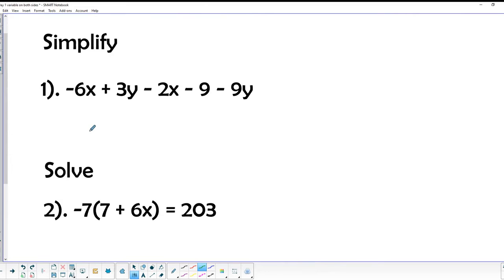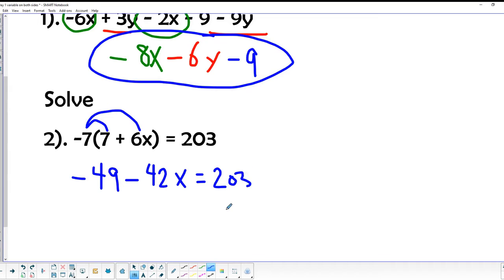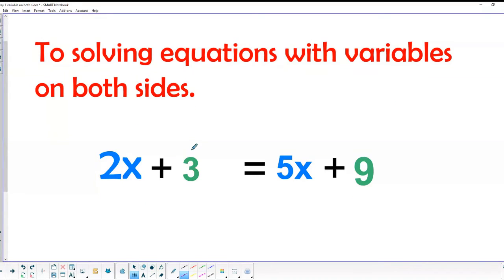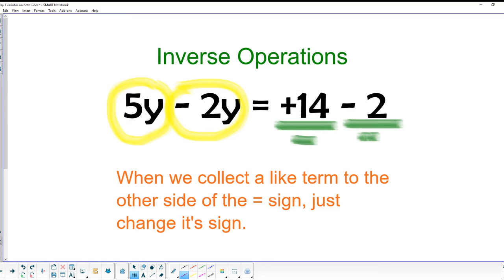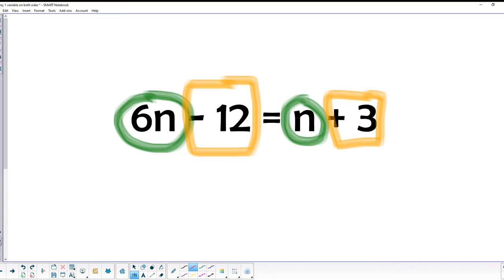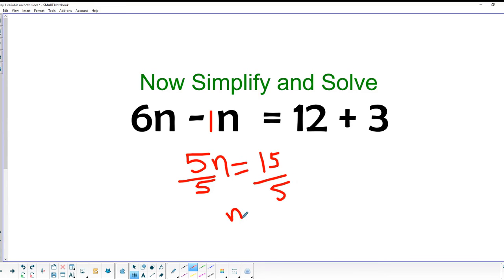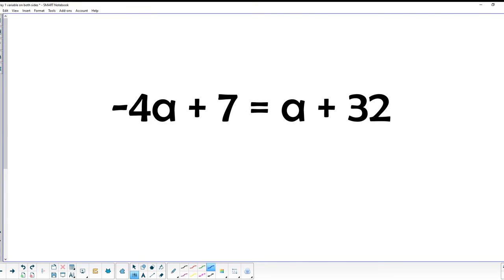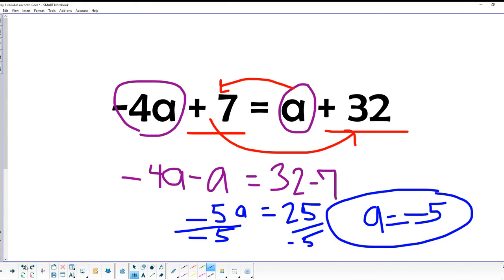Solving equations with Variables on Both Sides